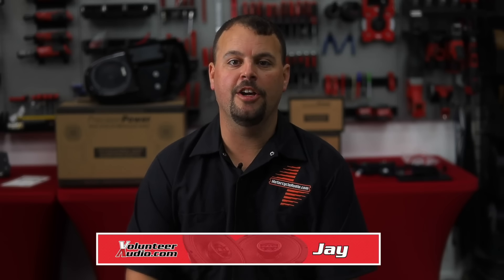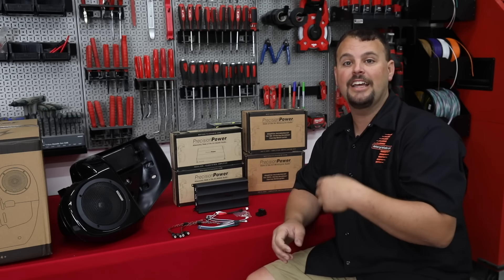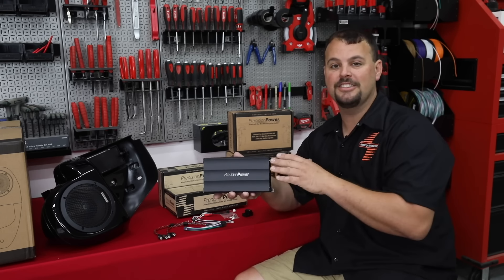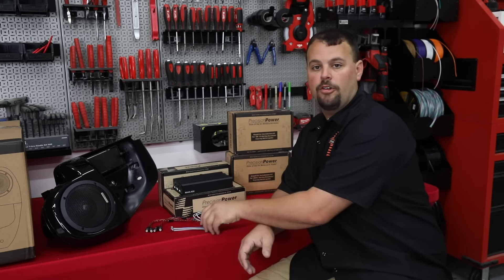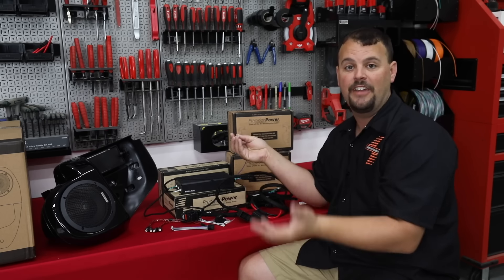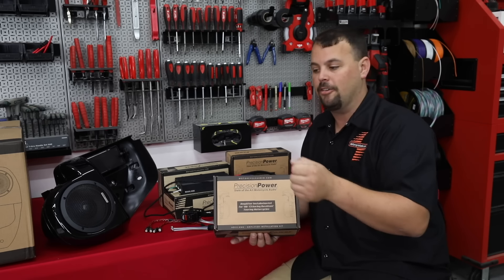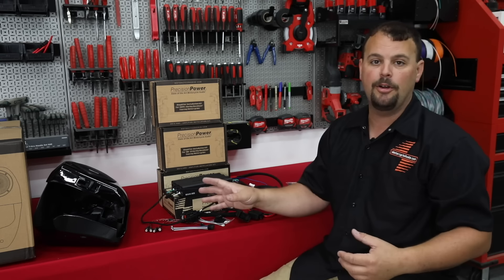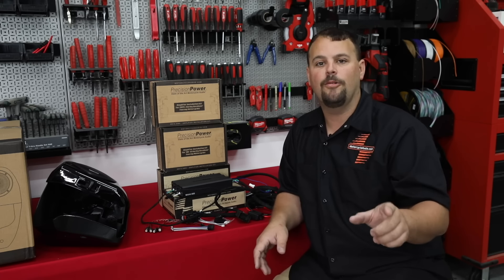PrecisionPower® Plug-n-Play Motorcycle Amplifier & Complete Lowers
Special thanks to Volunteer Audio for this Video! 🤙🤙
Product Spotlight on the NEW Korean Digital Amplifier
& Complete Lowers with the Neodymium 6.5" Speakers